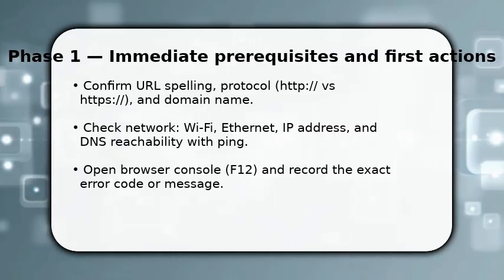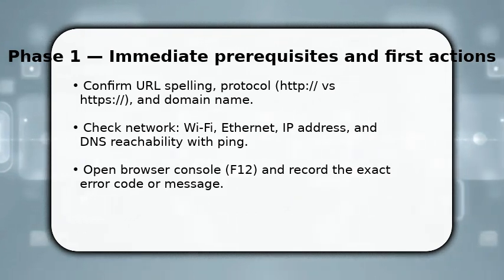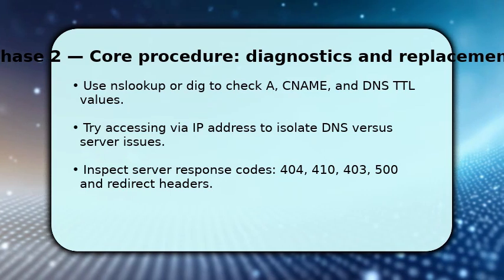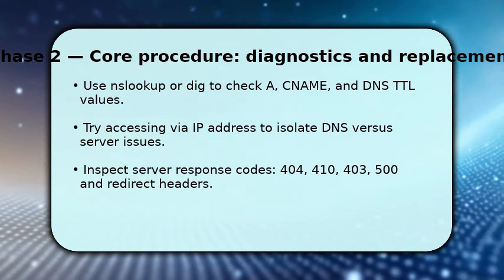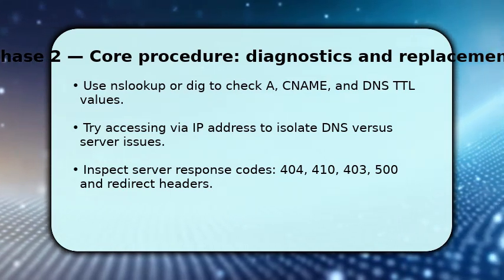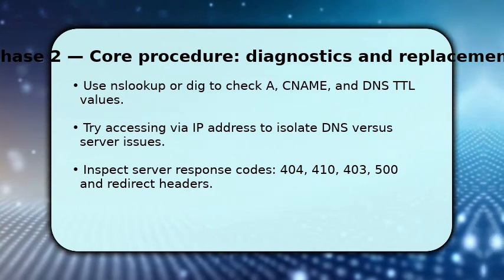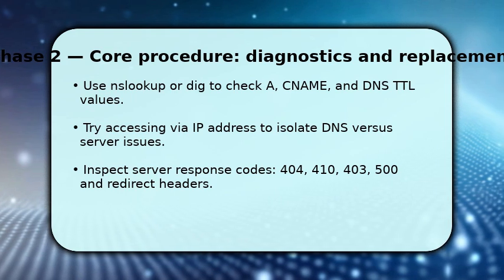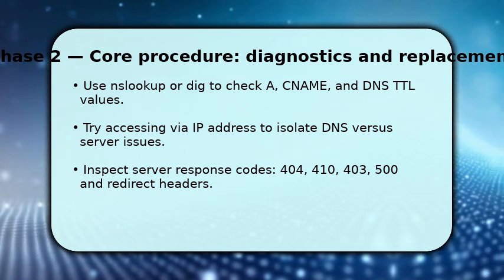How to Fix Url Not Found - Easy Guide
How to Fix Url Not Found - Easy Guide | 🔒 Surfshark VPN Deal — Stay private and secure. $1.99/mo + 3 Months Free ▸

Discover the simple steps to resolve a 'URL Not Found' error on your device. This quick guide covers common causes such as incorrect typing, outdated links, and browser issues.

fix URL not found, resolve broken link, broken website link fix, website navigation errors, correcting internet connection problems, URL troubleshooting steps, outdated web addresses, incorrectly typed URLs, browser cache clearance, internet connectivity issues